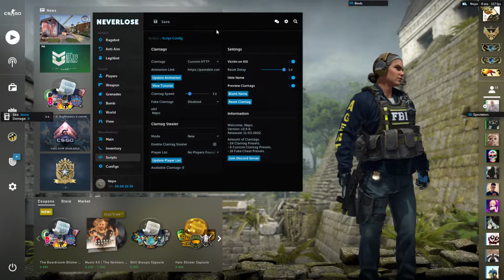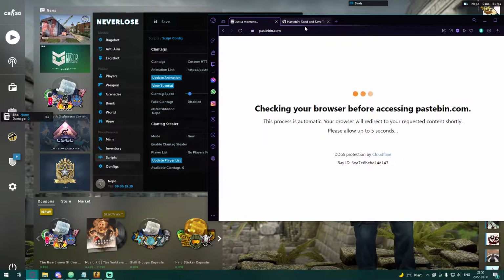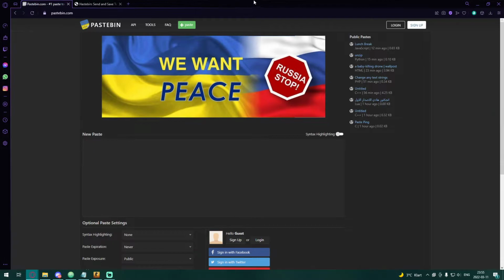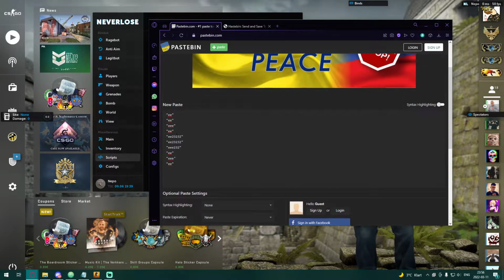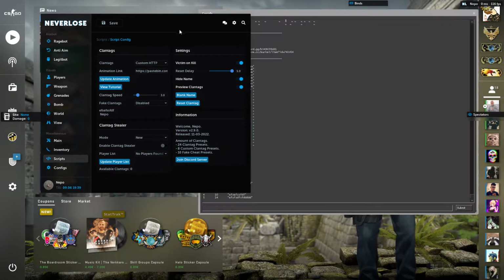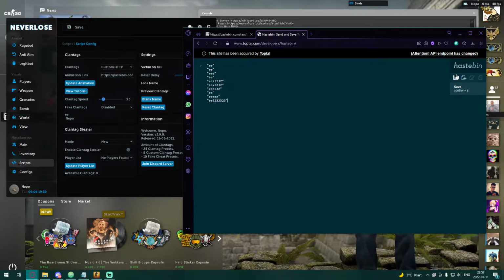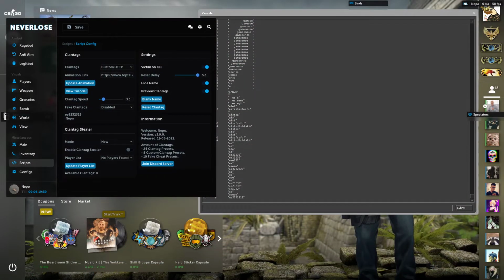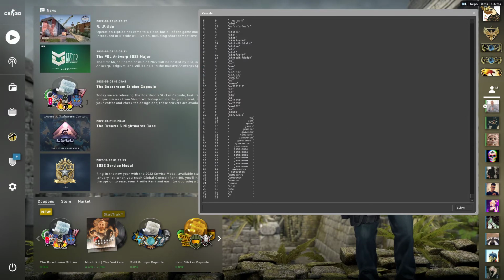Neverlose - Custom HTTP Tutorial